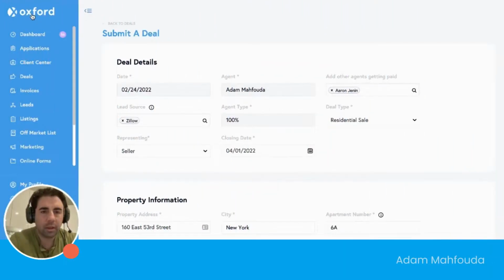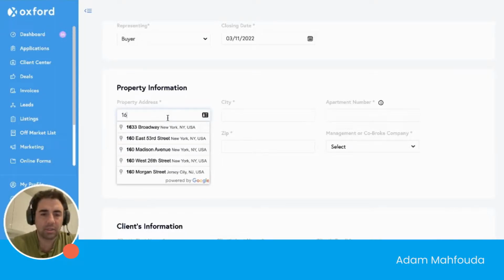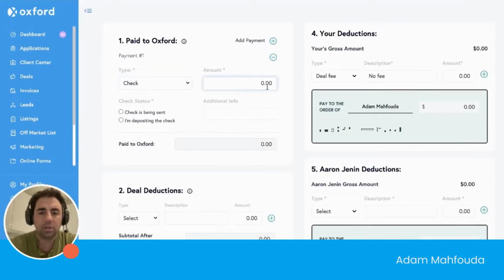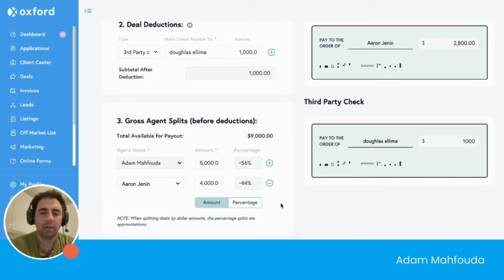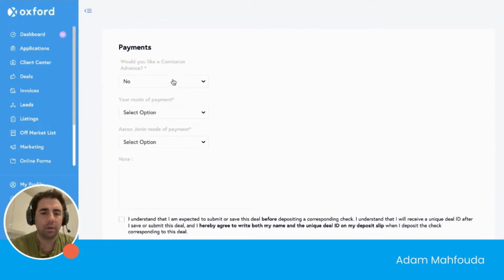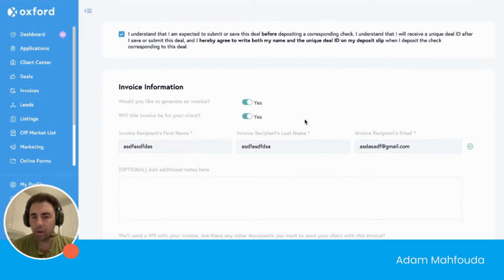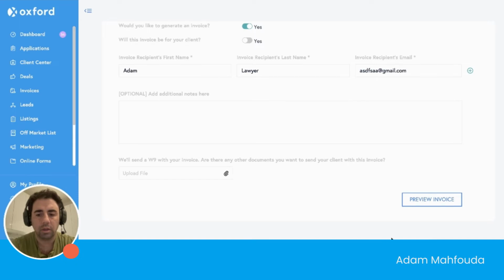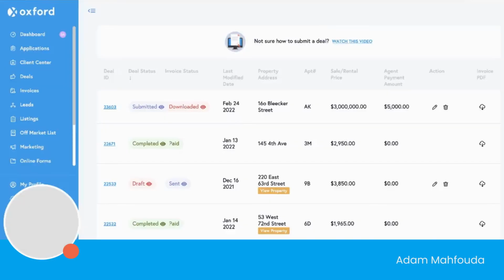How to submit a deal